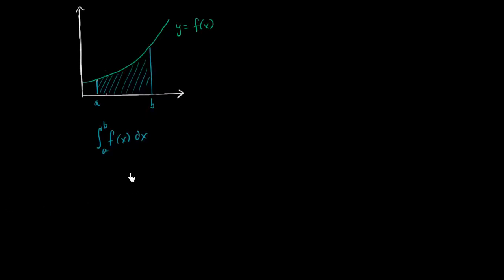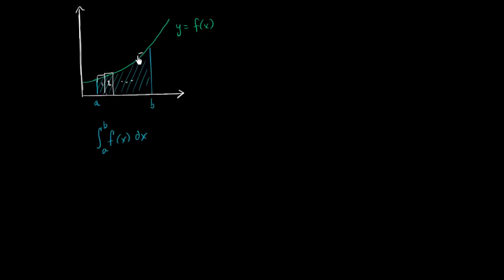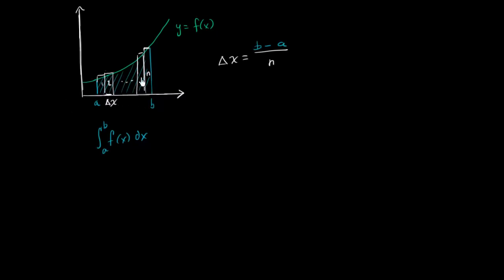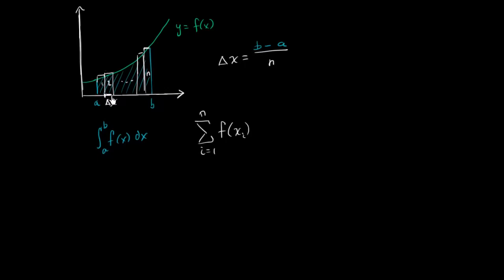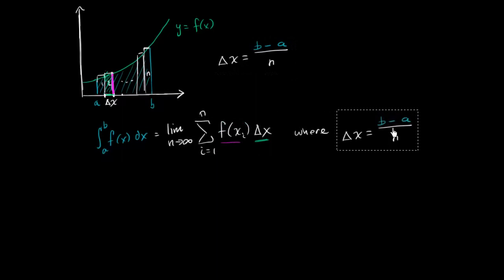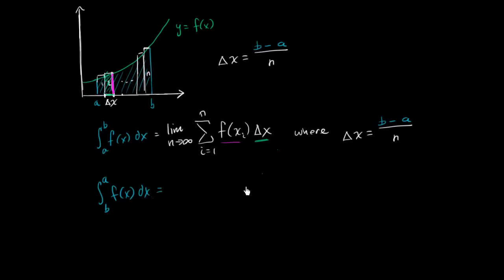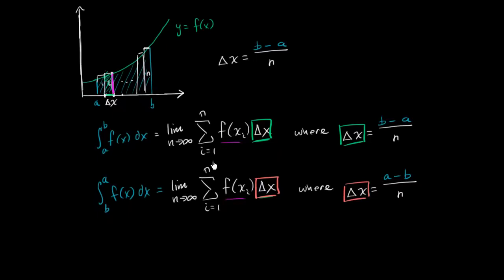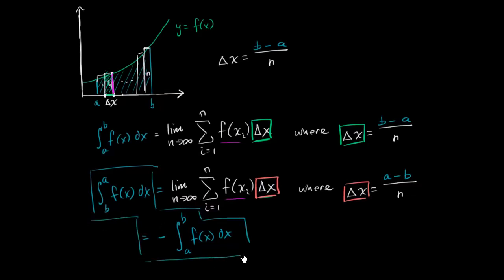Math Integral Calculus - Switching bounds of definite integral